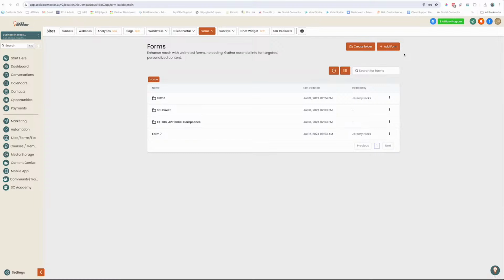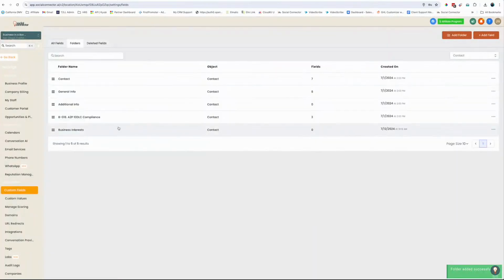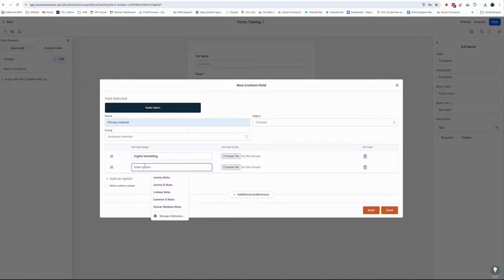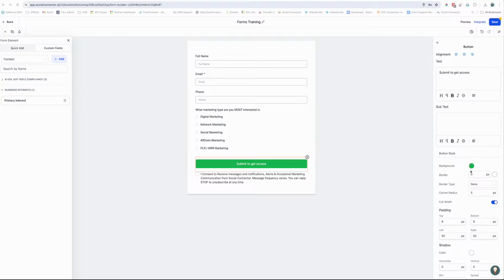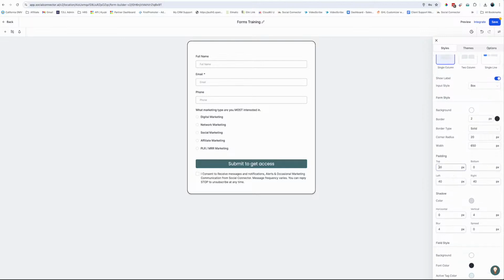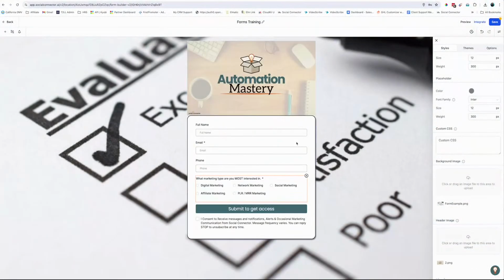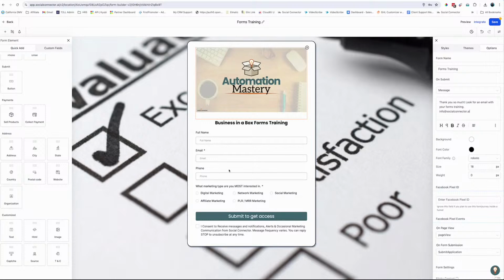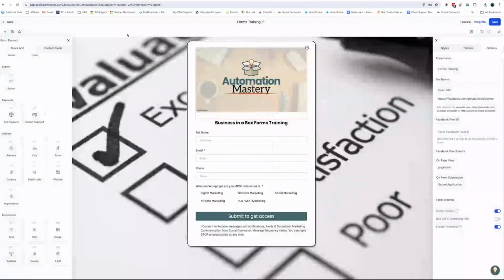Forms Surveys and More Part 2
Learn how to completely Customize any form at any time!